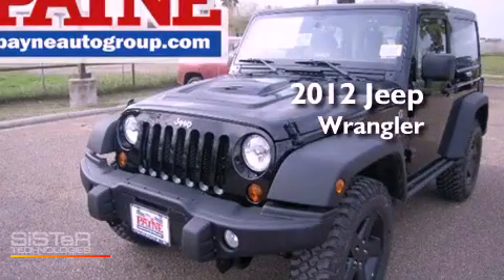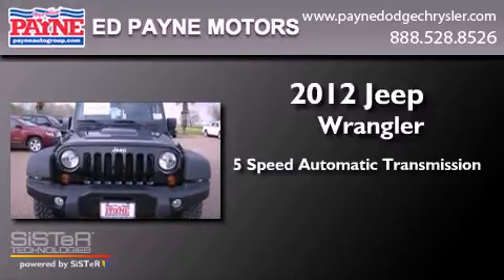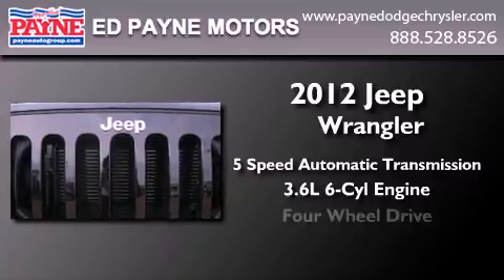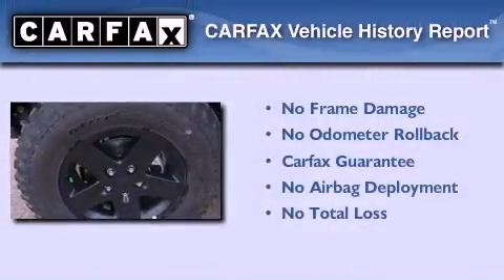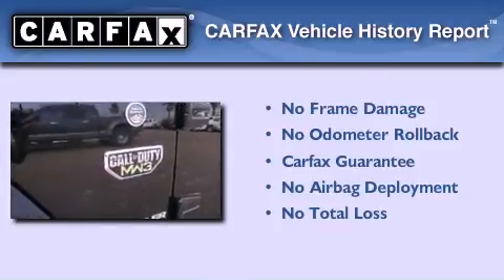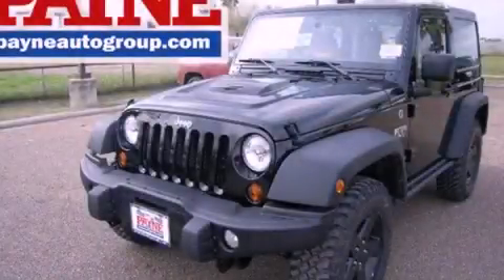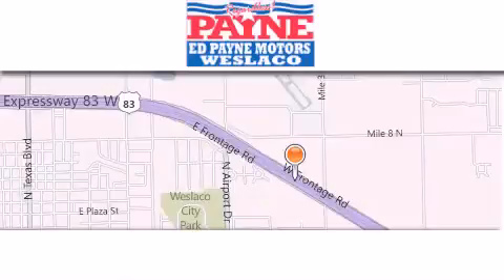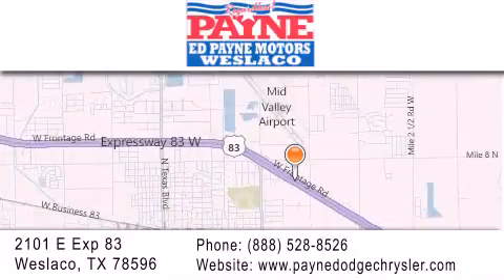2012 Jeep Wrangler Corpus Christi TX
Year : 2012
 Make : Jeep
 Model : Wrangler
 Engine : 3.6L V6
 Trans . : Automatic 5-Speed
 Exterior : Black Clearcoat
 Miles : 4,703
 Interior : Black w/Cloth Bucket Seats or Leather Trimmed Buck
 Stock : T195476

 2101 E. Exp 83